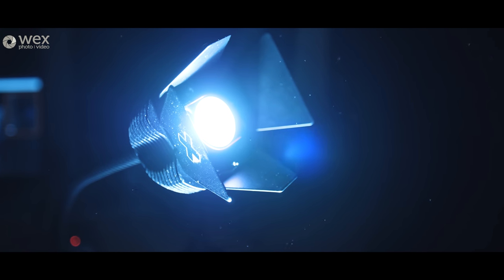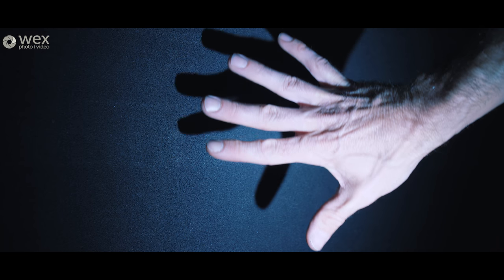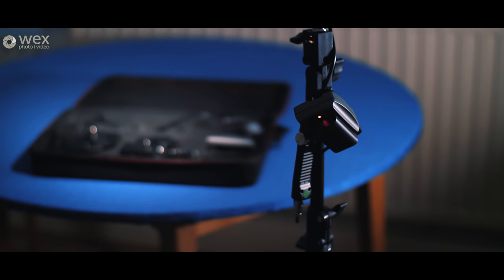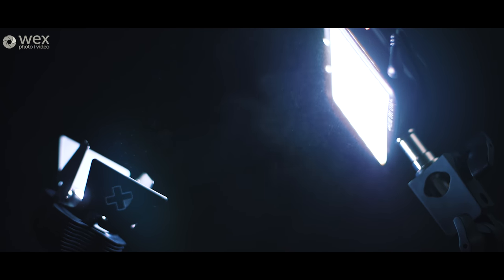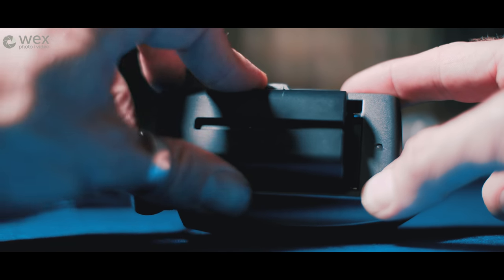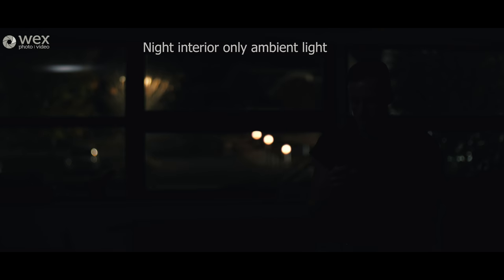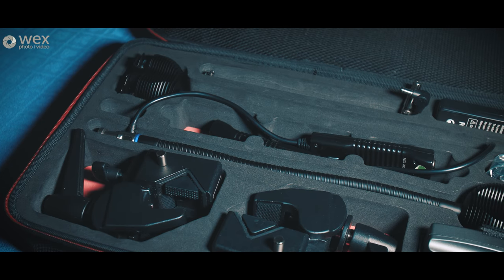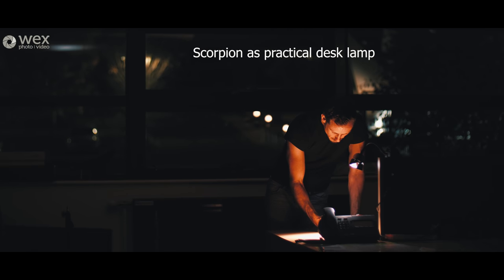Scorpion V2 LED Hard Light from Blind Spot Gear | Hands-On Review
Get the lowdown on the Scorpion V2 hard light, the latest portable LED light to come from Scotland-based manufacturer Blind Spot Gear. In this video, Jon Scott provides an overview of the hard light and discusses its flexibility, portability and speed. He also demonstrates the light’s 16mm spigot, which can be attached to virtually anything, making it an ideal choice for when time and space are tight.